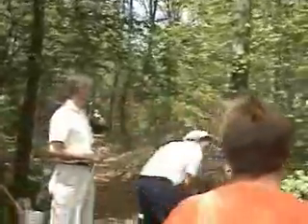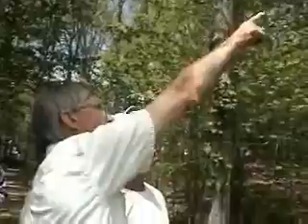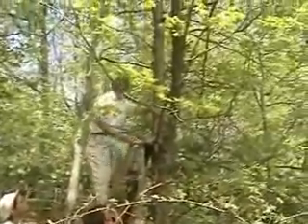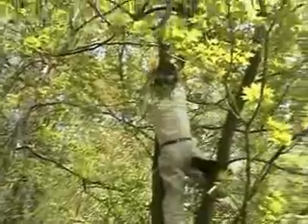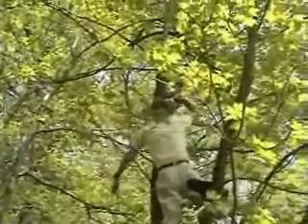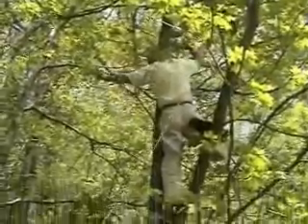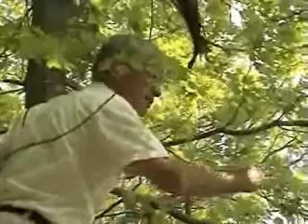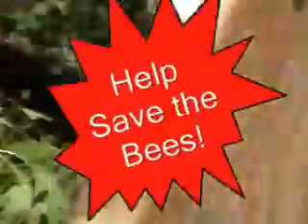Romancing the Swarm: Catching Honeybees with Gunther Hauk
Catching a swarm of honeybees with Gunther Hauk at Westchester's Pfeiffer Center for Biodynamic Gardening and Farming's Part-Time Year Long Program. No chemicals, no sugar water, no sirens; just a box of maple leaves, some rhythmic clapping, cutting the tree limb they were on and alot alot of love. Where last year there were 3 requests for swarm collection in the City, in 1974 there were 50. THAT's how bad it is. Really really bad. Get some bees and give them all your love! They deserve all of our affection and tenderness. Rev it up!

Dana Lee Cohen was the first activist to be physically ejected from the 9/11 hearings. She has appeared onstage at Carolines, Stand Up New York, and The Improv and also has had numerous comedy appearances on the Dave Gold Show on MNN. Ten years ago, Dana filmed two never-released one-woman television specials produced for her by the beloved and late Oliver Richardson. As a singer, she has performed at Dont Tell Mama and The C- Note. She founded Ecology Now TV and is currently in production on her second and third films, Cops for Peace and honeybees Don't Get No Respect.